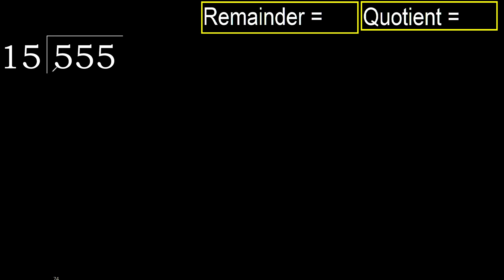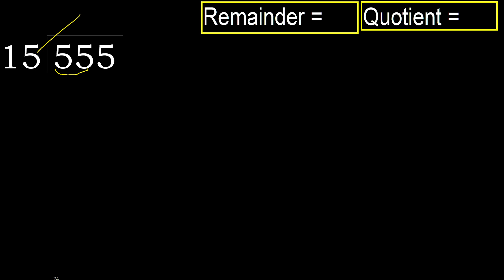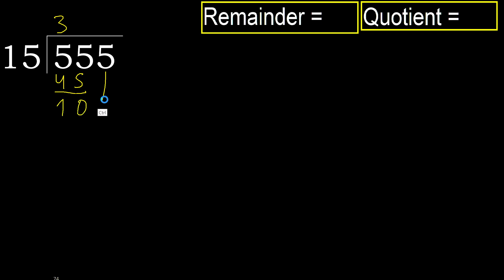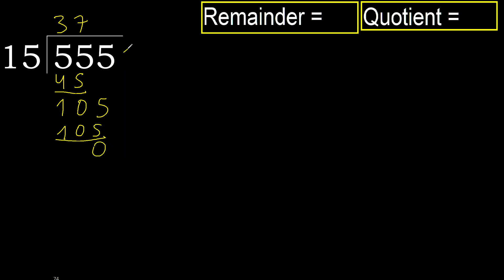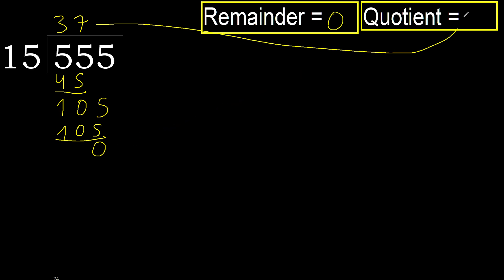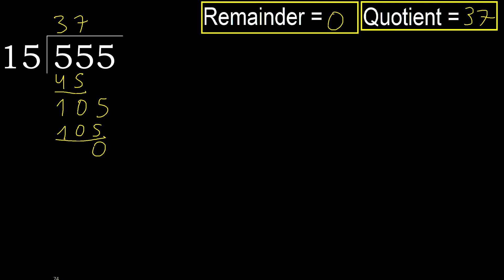Divide 555 by 15 , remainder . Division with 2 Digit Divisors . How to do